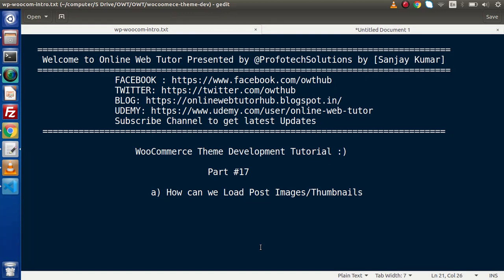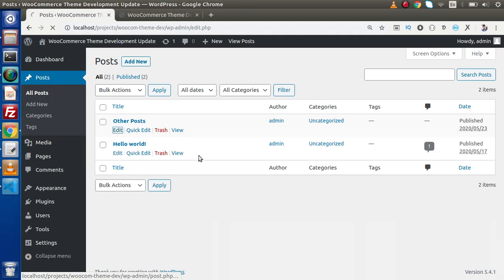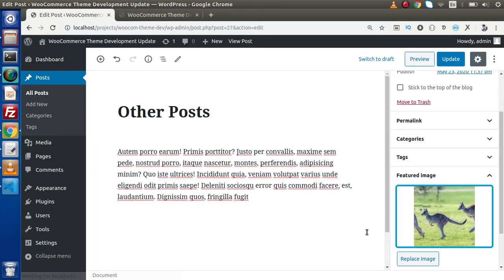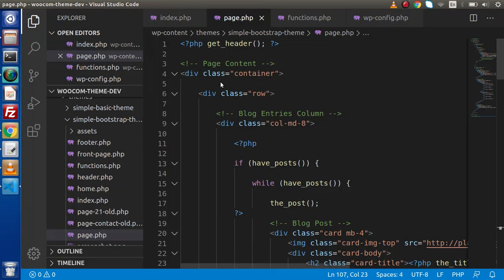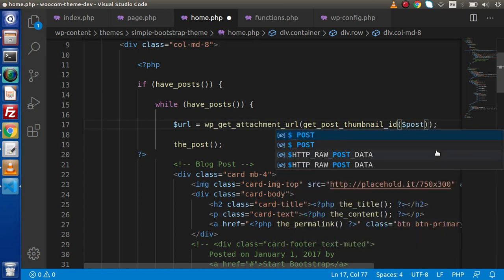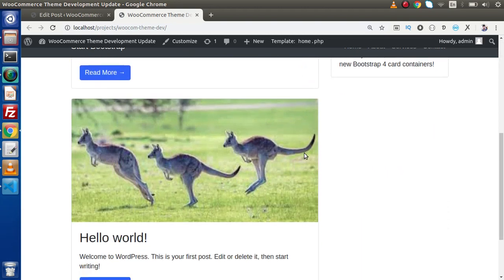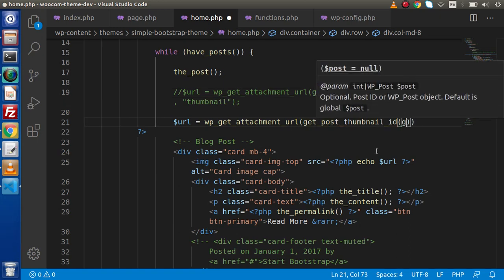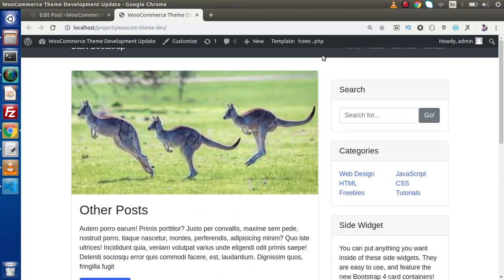Wordpress WooCommerce Theme Development Tutorials #17 Loading Post Thumbnails(Featured Image)